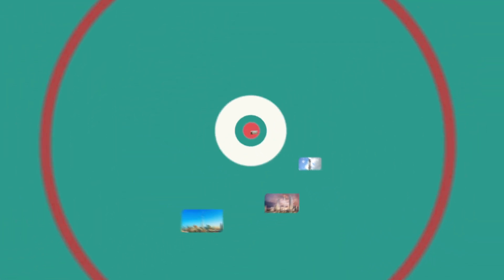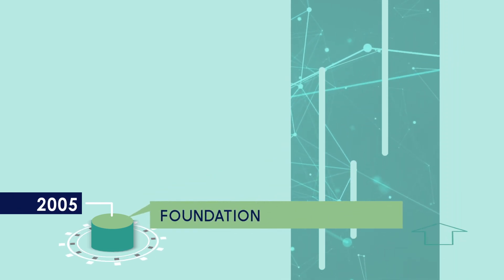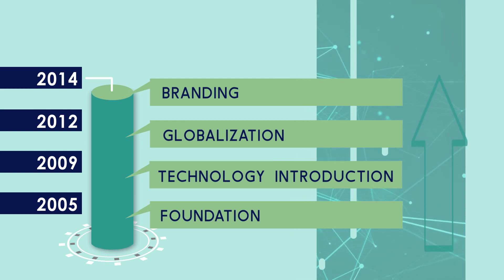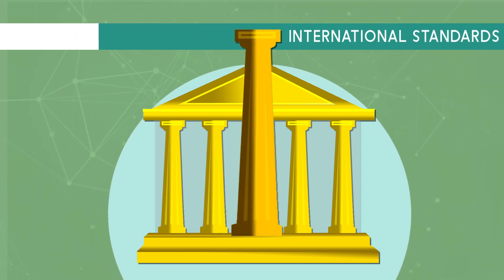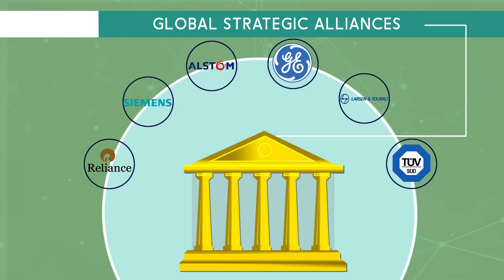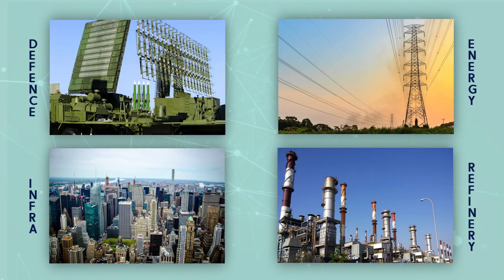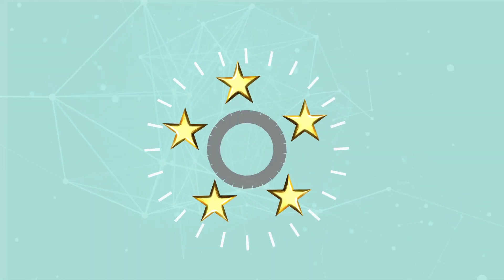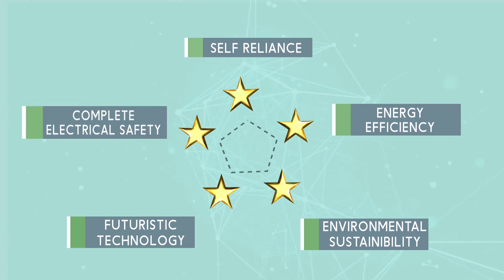MANAV ENERGY - ELECTRICAL SAFETY & RELIABILITY SOLUTIONS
Our Mission has been and continues to be achieving Absolute Electrical Safety and Reliability.